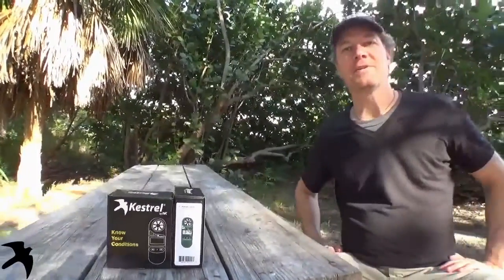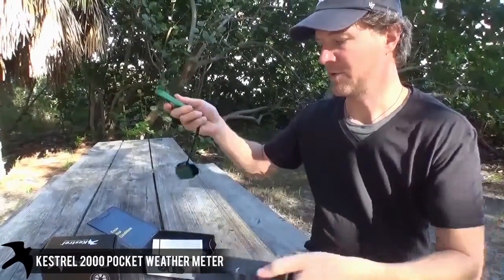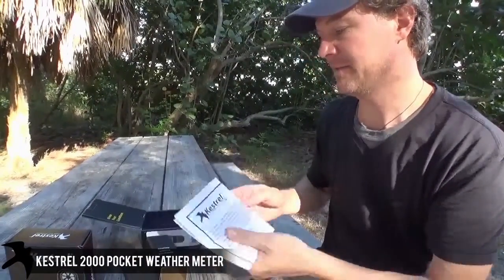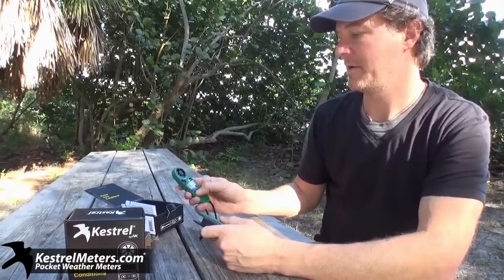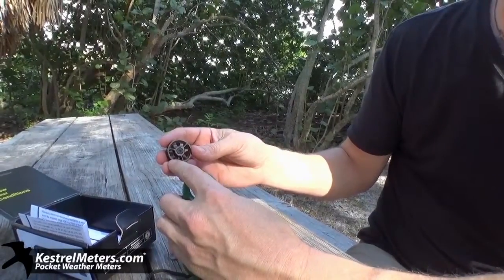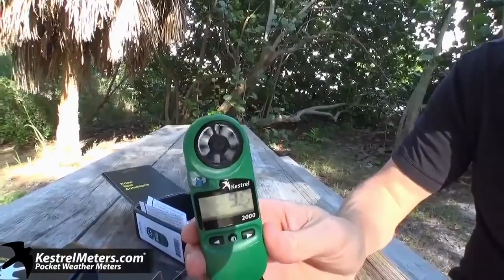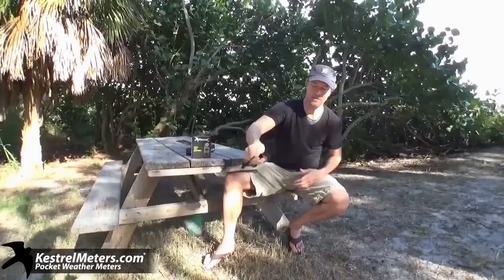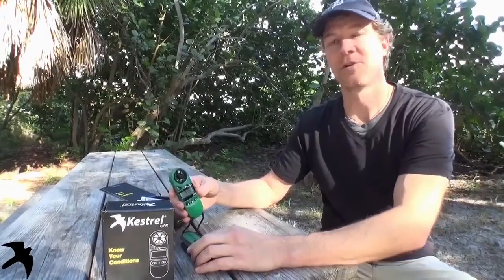Kestrel 2000 Unboxing - KestrelMeters.com